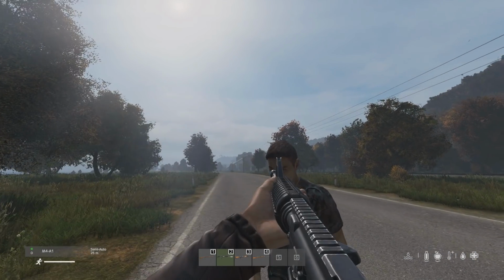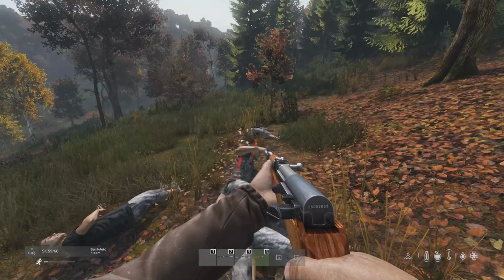How to One-hit-kill with the Bayonet in DayZ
The bayonet has long been seen as a second choice over the suppressors when it comes to muzzle attachments on weapons in DayZ. But if you use the technique shown in this video, the bayonet on your weapon will become more useful than you may have first realised. Not to mention, the bayonet can be used to stealth kill infected in DayZ too.